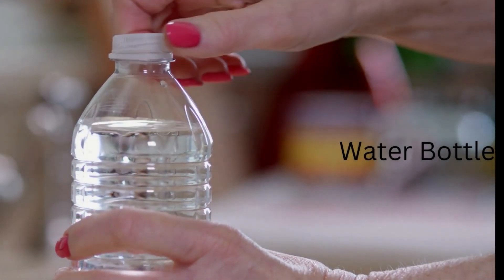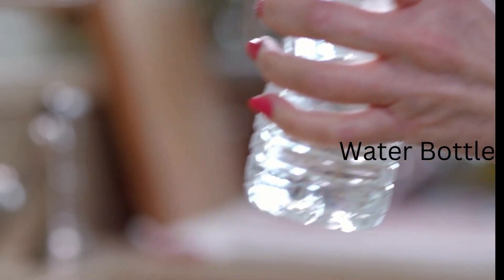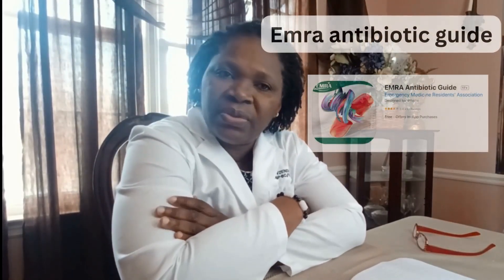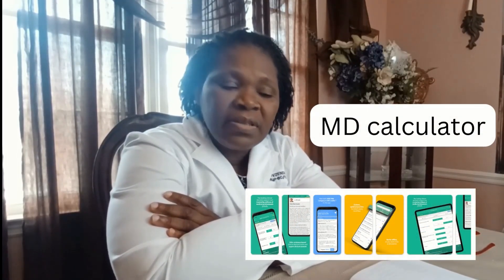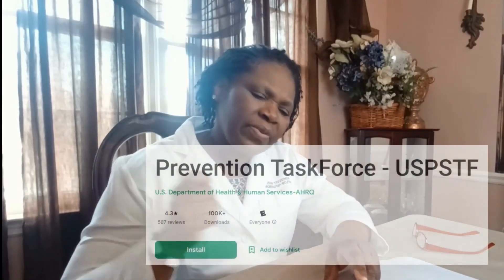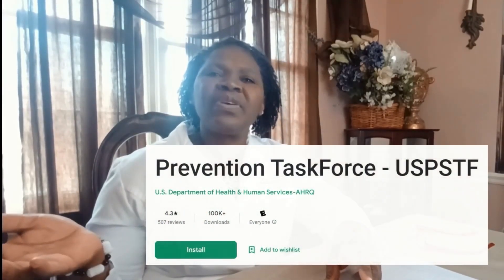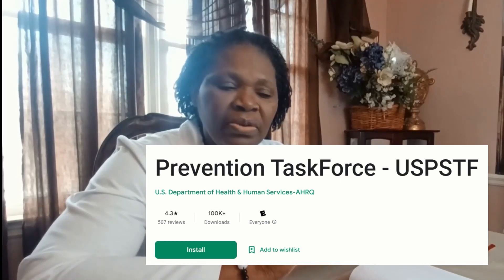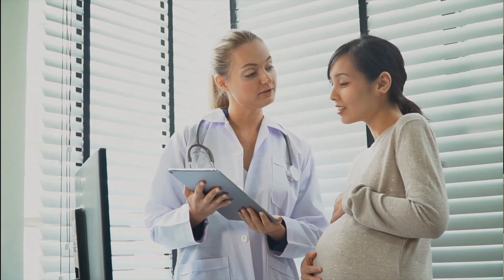Nurse Practitioners: These Are The Things You NEED To Keep On Hand!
Here is a list of some must-haves for Nurse Practitioners. These items helped me in my career, and I hope they help you.

A mug with a lid also known as a travel mug is a container used to hold hot beverages, such as coffee or tea. It is important in a medical setting because it allows healthcare professionals to easily transport hot drinks and keep them at the desired temperature while they are working. I recommend this bottle because it is leakproof, and keeps the drink warm for several hours, no microwave is needed.

2. A water bottle is a container used to hold and transport water. It is important in a medical setting because it allows healthcare professionals to stay hydrated while they are working, which is especially important in settings where they may be wearing protective gear or working in hot environments. Why I like this water bottle it keeps beverages cold up to 24 hours and hot up to 12 hours

3. Scrubs are a type of clothing worn by healthcare professionals, particularly in hospitals and clinics. They are loose-fitting garments that are easy to move in and are typically made of a lightweight, breathable material Scrubs are important in a medical setting because they are easy to clean and help to reduce the spread of infection.

4. Very underrated tool: A medical penlight is a small flashlight used by healthcare professionals to examine a patient's eyes, ears, and throat. It is important in a medical penlight setting because it allows healthcare professionals to assess a patient's condition and identify any potential problems.

5. Hand lotion. But I recommend CeraVe hand lotion because it helps with really dry skin. Hand lotion is a moisturizing hand cream that is formulated with ceramides and other ingredients to help restore and maintain the skin's natural barrier. It is important in a medical setting because healthcare professionals may wash their hands frequently, which can lead to dryness and irritation. Using a hand lotion can help to prevent these problems and keep their hands healthy and comfortable.

6. This is essential: A medical bag also known as a work tote, is a bag used by healthcare professionals to carry their supplies and equipment. It is important in a medical setting because it allows healthcare professionals to easily transport their tools and materials from one location to another and keep them organized.

7. Sockwell compression socks are a type of hosiery that is designed to provide graduated compression, which means that the amount of pressure on the leg decreases as it moves up the leg They are often worn by healthcare professionals to improve circulation and reduce swelling, fatigue, and discomfort in the legs.

8. If you love your feet, you will love these shoes, trust me. Hoka Clifton 8 shoes are a type of running shoe that is designed to provide cushioning and support. They may be worn by healthcare professionals as part of their work uniform or for comfort while working long shifts The cushioning and support provided by these shoes can help to reduce fatigue and improve comfort while standing or walking for long periods of time.

It can be pricey, but nursing shouldn’t hurt, and the comfort Hoka provides while working a long and hard shift.